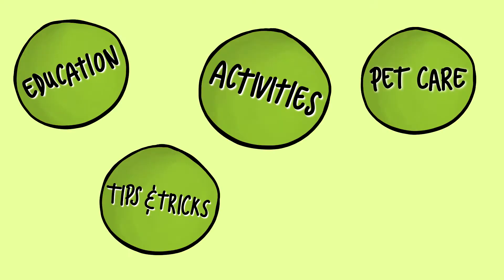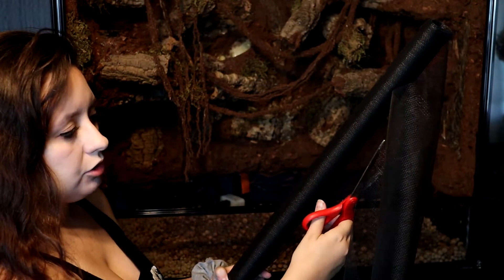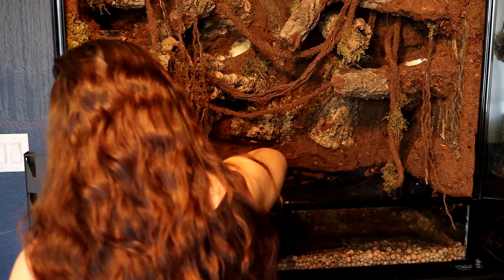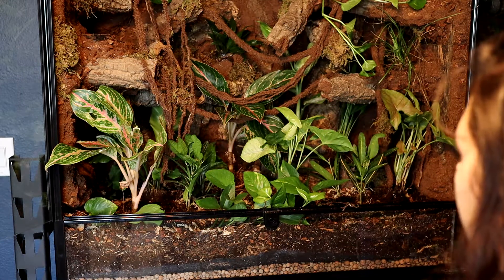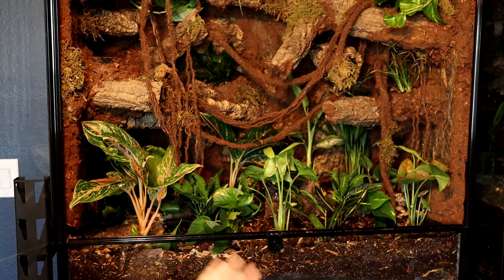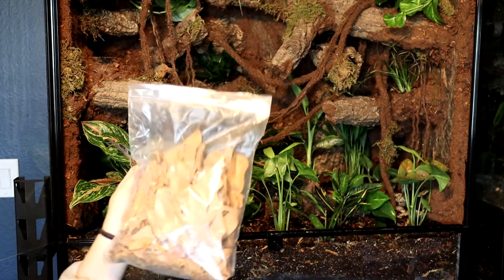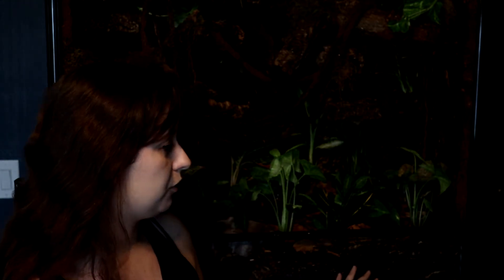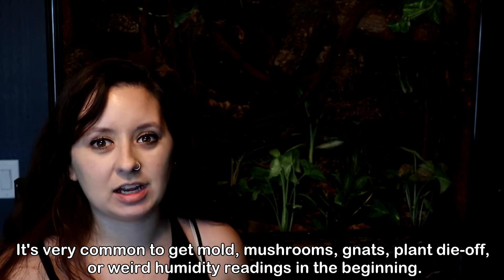How to set up a Tropical BIOACTIVE Vivarium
If you are a reptile keeper, going bioactive can be a game changer. Not only are bioactive setups more appealing to the eye, but they save you so much time on cleaning (because you won't need to!), as well as it helps ease the stresses of balancing humidity and temperature. When you set up a bio-active tank you're able to sit back and enjoy your reptile or amphibian more!

Follow along as I set up a 36x18x38 inch Carolina Custom Cages enclosure for my gastopholis Prasina (Green Keel Bellied Lizards)!

Products Shown:

Glass Enclosure

Mesh Substrate Divider
Premixed Soil
Springtail and Isopods Starter